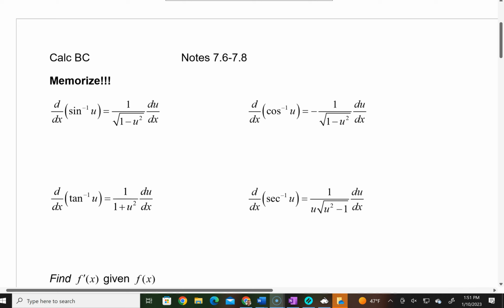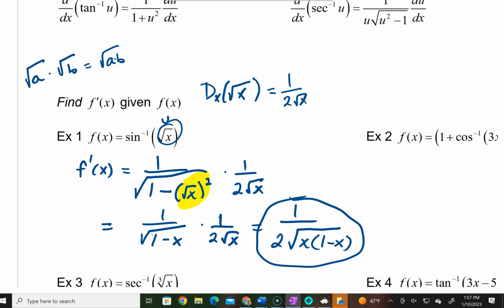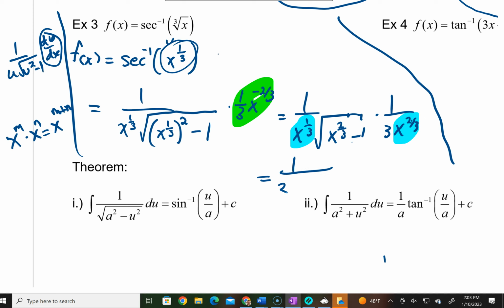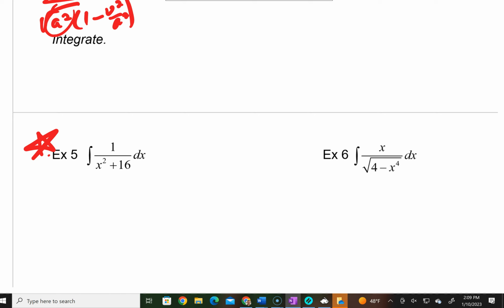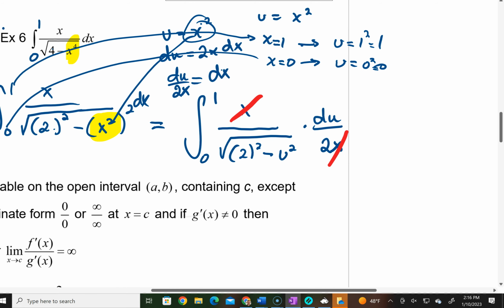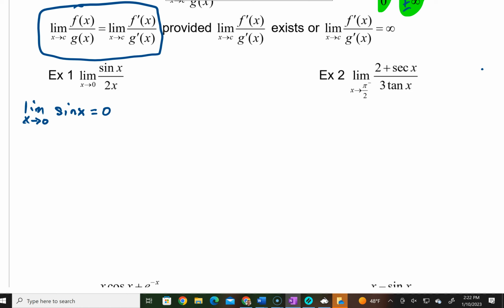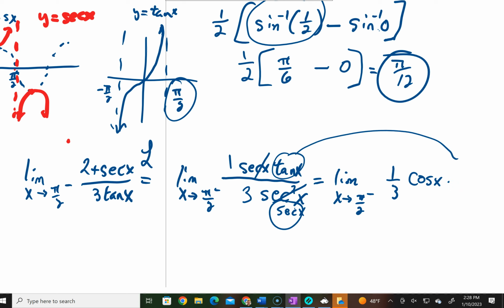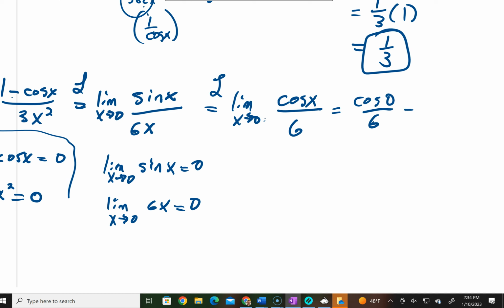Calc BC 7.6- 7.8